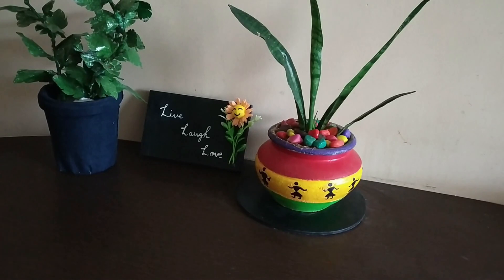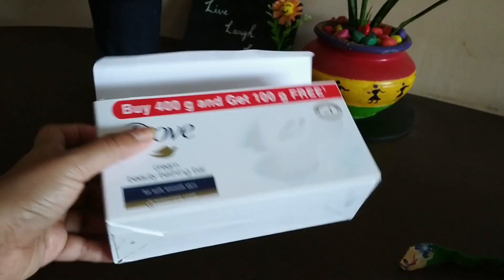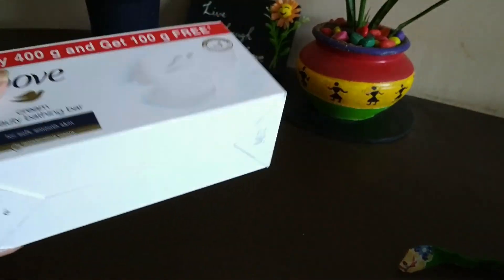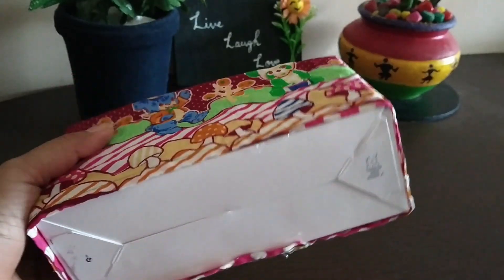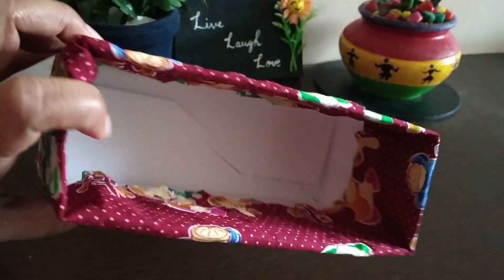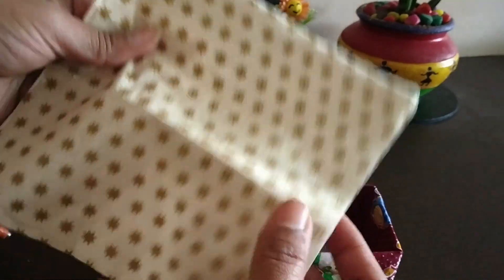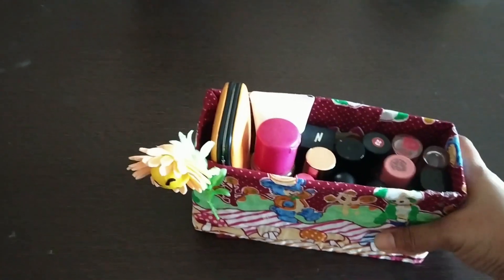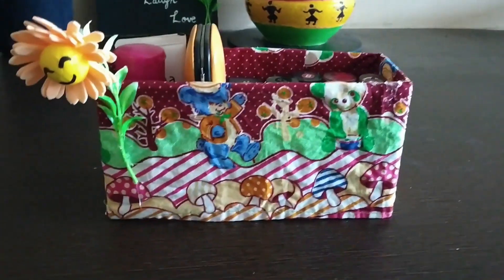How to recycle soap box/Organizer diy/Craft from empty soap box/Soap box reuse idea/Soap box craft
Hello dears, in this video iam going to share a simple diy by using your old soap box. Please share my channel to your nears and dears if you find this helpful.
xoxo.
connect me on...